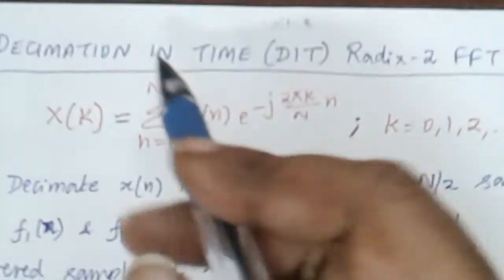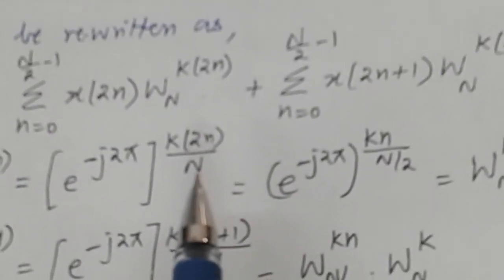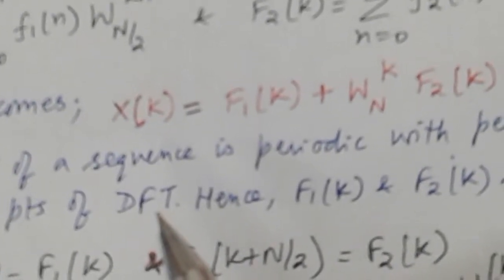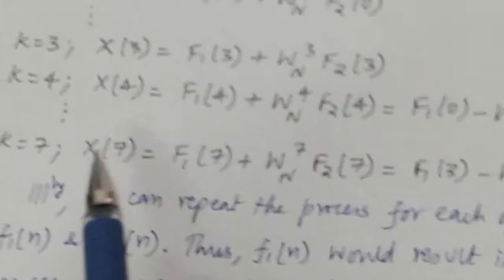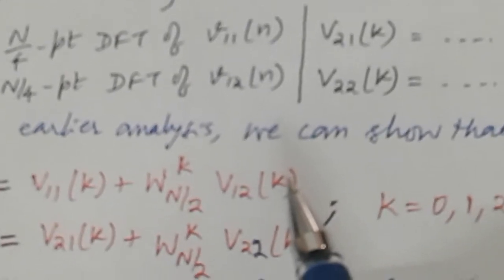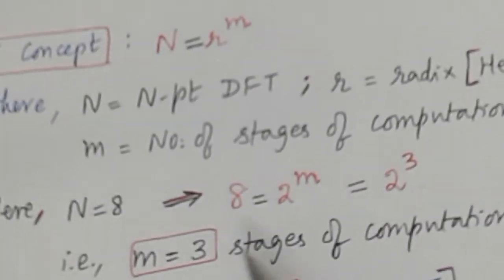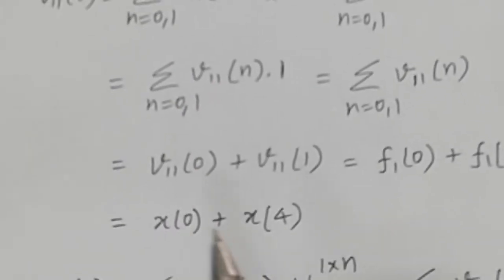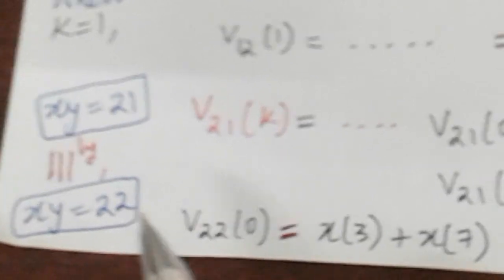DSP FFT Algorithm (DIT) N pt & 8 pt (Part - 1)